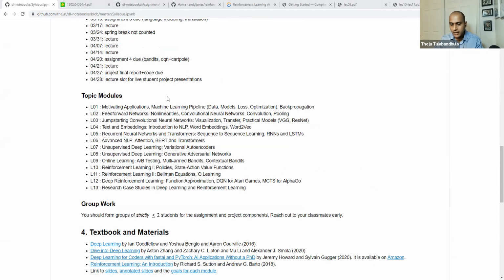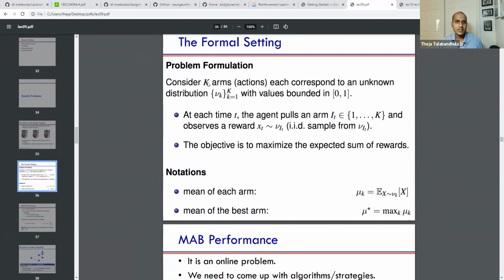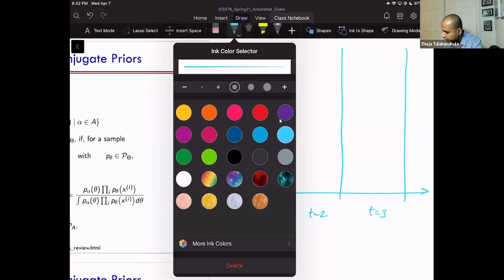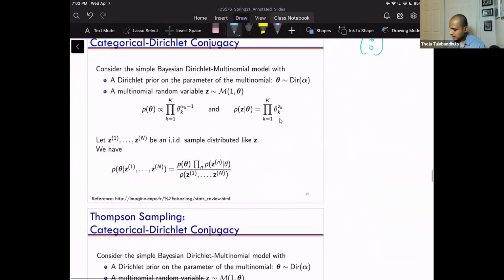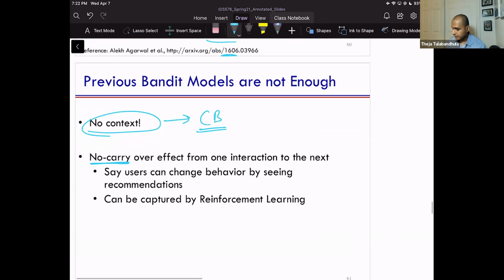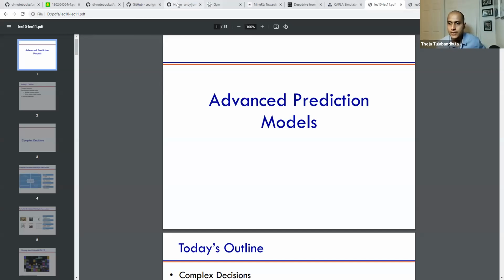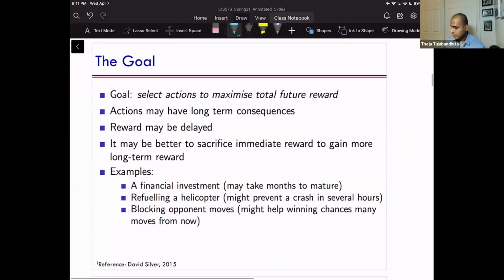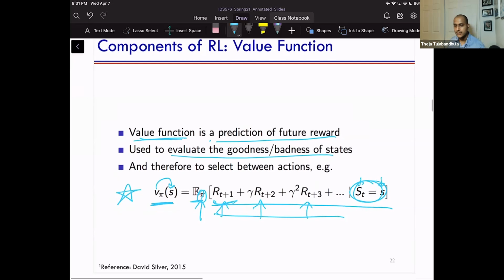Deep Learning L11: Multi-armed bandit, Contextual bandits, Reinforcement learning Intro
Deep Learning Lecture Series (Spring 2021)

Welcome to lecture 11 of "Deep Learning" series

Today we will discuss
-The multi armed bandit problem and solutions
-Contextual bandits

0:00 Recap & Course Outline
12:58 Some useful resources
16:43 Lecture Outline
21:00 Bandit problems
24:54 Epsilon-Greedy algorithm
28:36 Upper confidence bound algorithm
34:25 Thompson sampling algorithm
1:04:29 Non-probabilistic setting - Exp3 algorithm
1:15:34 Bandits with context
1:21:32 Contextual bandit problem
1:29:56 Exp4 algorithm
1:39:57 Reinforcement learning - motivating examples
1:44:40 Outline for next set of topics
1:47:40 RL overview
2:01:15 RL vs other ML settings
2:11:14 Components of RL